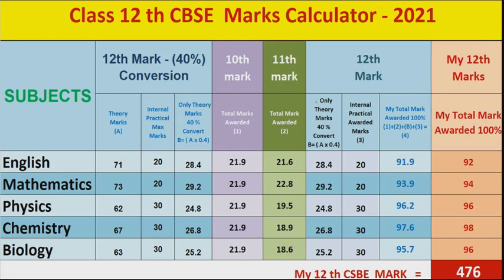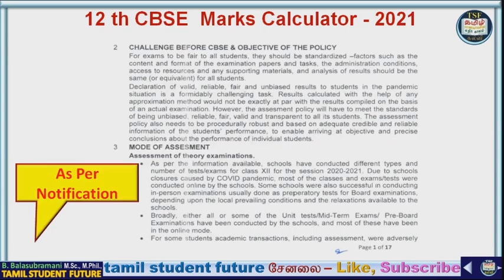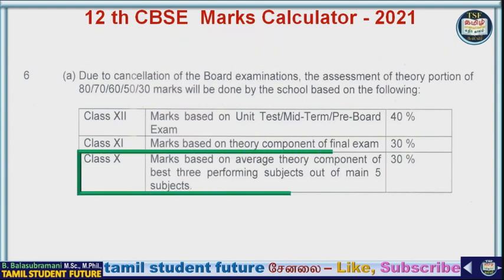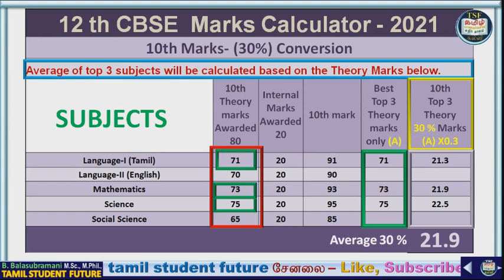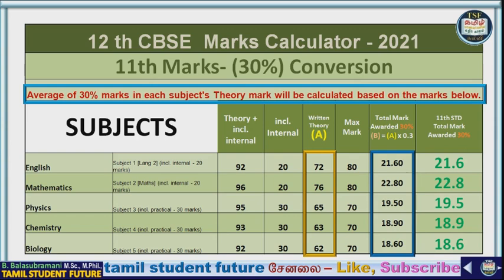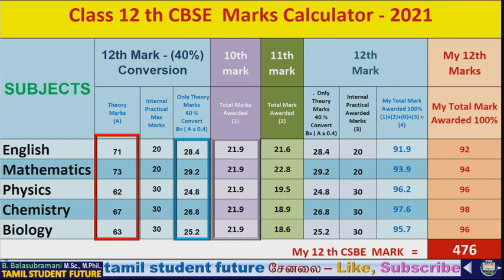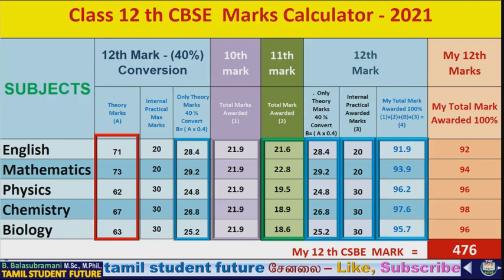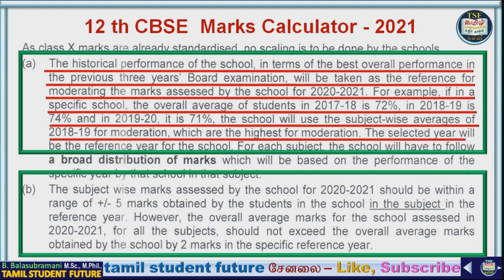Class 12th CBSE Mark Scheme | How to 12th CBSE Mark Calculate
Class 12th CBSE Mark Scheme | 12th CBSE Mark Calculate | CBSE 12th Mark Scheme | Tamil Student Future 12th CBSE Mark Scheme | How to calculate CBSE Mark scheme